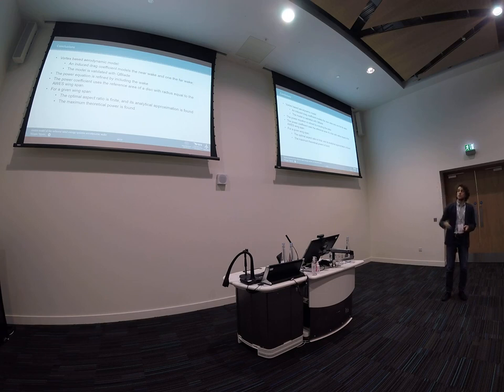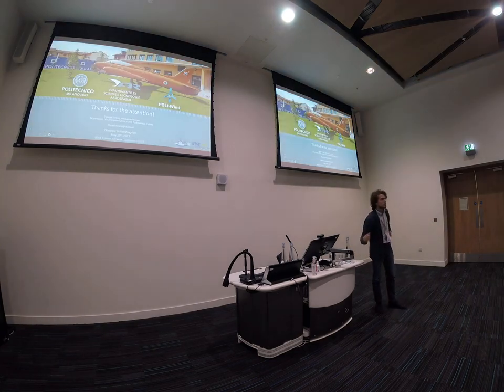Vortex model of the airborne wind energy systems aerodynamic wake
Presentation by Filippo Trevisi, Politecnico di Milano, during the mini-symposium "Airborne Wind Energy" at the Wind Energy Science Conference, Glasgow, 23-26 May 2023.

Understanding and modelling the aerodynamic wake of airborne wind energy systems (AWESs) is crucial for the field, as tight trajectories increase induced velocities, decreasing the available power, while unnecessary large trajectories increase power losses due to the dynamics [1].

The aerodynamic wake is studied with vortex methods, as momentum methods cannot be applied to AWESs in a physically consistent way, as explained in [2].

A generic helicoidal vortex filament (Fig. 1a), trailed by one aerodynamic section of the wing, is idealised as the first half revolution in the rotational plane (near vortex filament) and a semi-infinite vortex rings cascade (far vortex filament) (Fig. 1b) [3].

A near wake model is built by considering the contributions from the near vortex filaments trailed by the AWES, and the relative induced drag is similar to the induced drag the AWES would have in a forward flight.
A far wake model is built by assuming the wake is already rolled up in two separate vortices with opposite intensities. An approximate solution for the axial velocity at the AWES is given as a function of the radial (known) and axial (unknown) positions of the vortex rings. An explicit and an implicit closure model are introduced to link the axial position of the vortex rings with the other quantities of the model.

A lifting line free vortex wake method, implemented in QBlade [4], is used to validate the aerodynamic model, finding a good agreement when the implicit closure model for the far wake is used.

The proposed aerodynamic model is suitable for time-marching aero-servo-dynamic(-elastic) simulations of AWESs. Indeed, the near wake can be modelled with state-of-the-art lifting line methods, corrected to properly take into account the wake curvature. The far wake, in a first stage of development, can instead be modelled, taking as inputs the average values over the loop.

The power equations of Fly-Gen and Ground-Gen AWESs are refined to properly include contributions from the wake. Ground-Gen AWESs have lower power potential than Fly-Gen AWESs because the reeling-out of the tether makes them to fly closer to their own wake. Moreover, an AWES can harvest more power than a conventional turbine with the same lifting body span (i.e. the AWES wing span and the wind turbine blade have the same length).